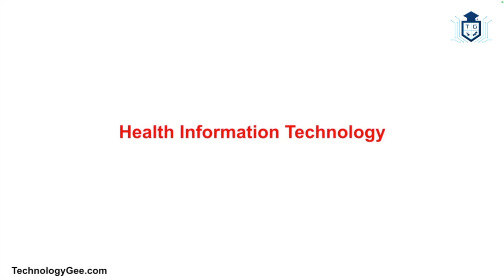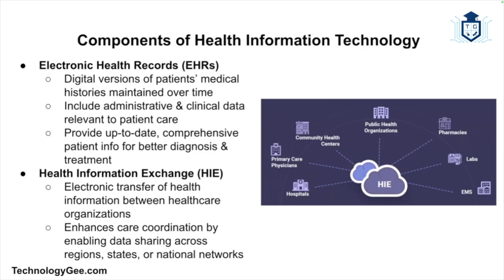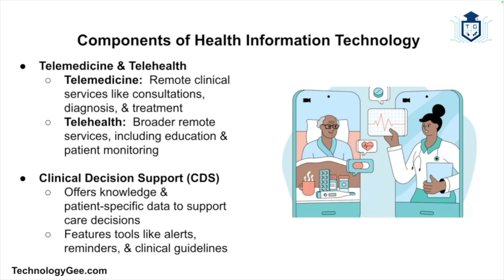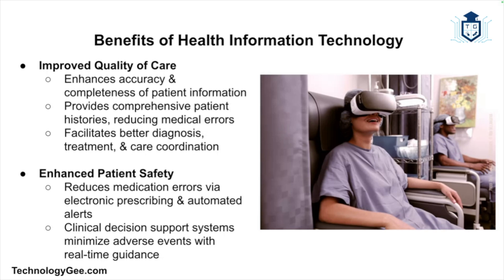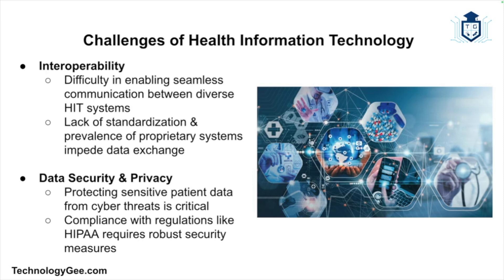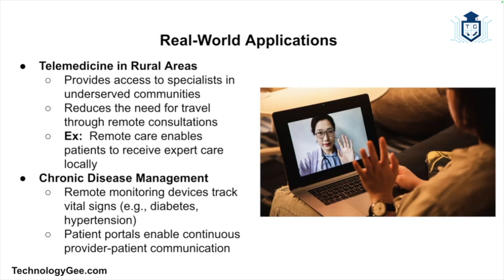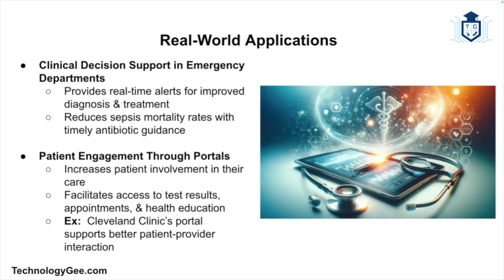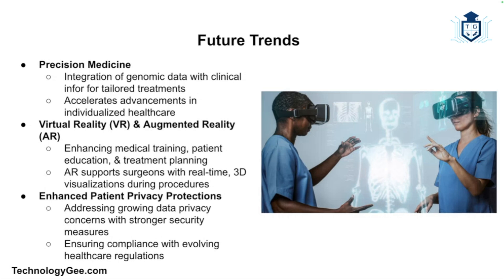What is Health Information Technology?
HealthInformationTechnology (HIT) is transforming the healthcare industry by improving the quality of care, enhancing patient safety, and reducing healthcare costs. As technology continues to evolve, the role of HIT becomes increasingly vital in managing and delivering healthcare services. This blog post will delve into what Health Information Technology is, its components, benefits, challenges, real-world applications, and future trends.